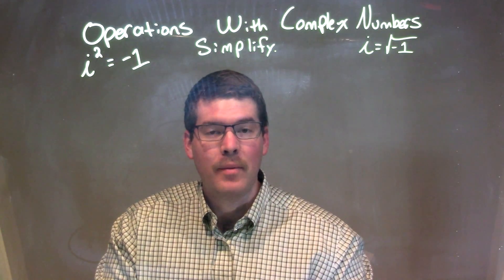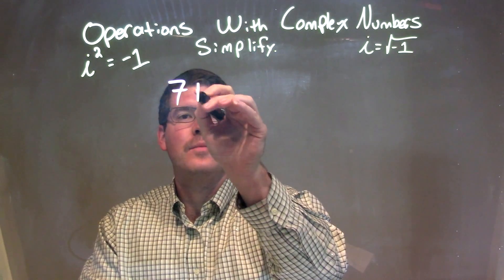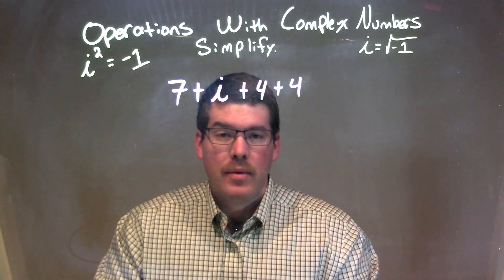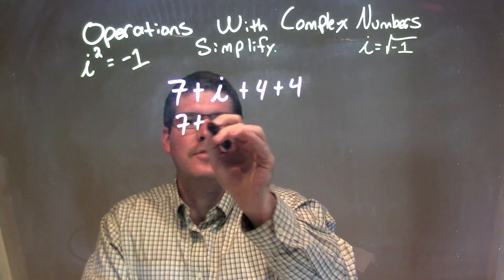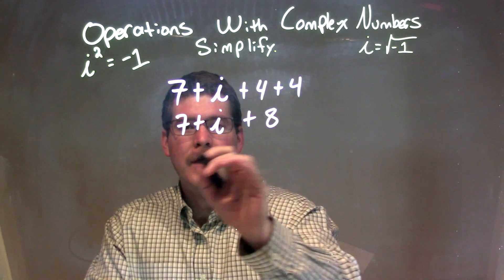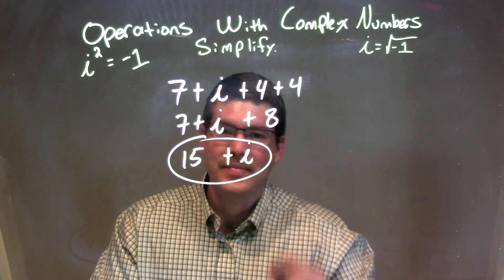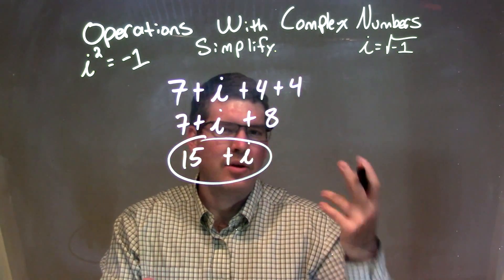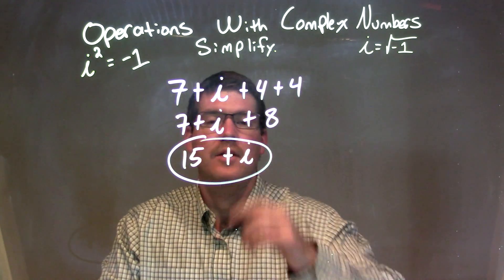Simplify 7+i+4+4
In this math video lesson I show how to simplify 7+i+4+4. This video reviews Operations with Complex Numbers through repetition. Complex numbers are also commonly referred to as imaginary numbers.